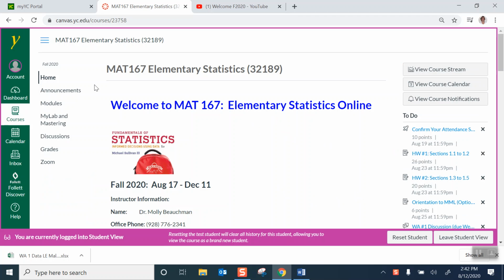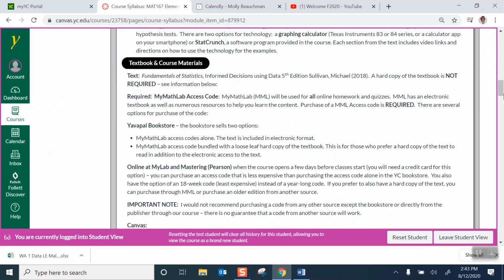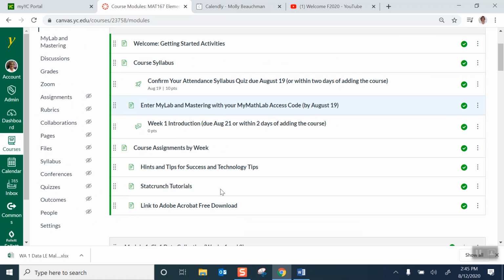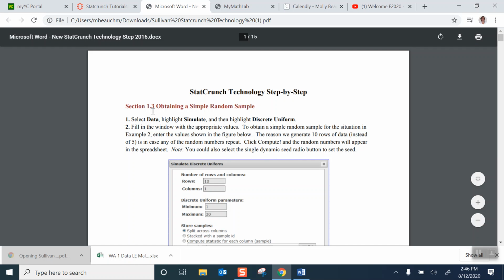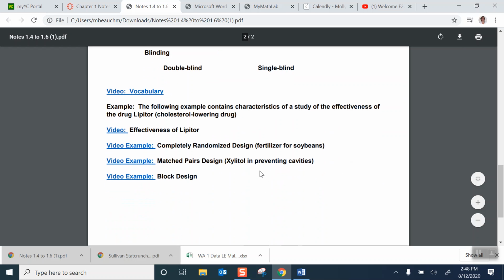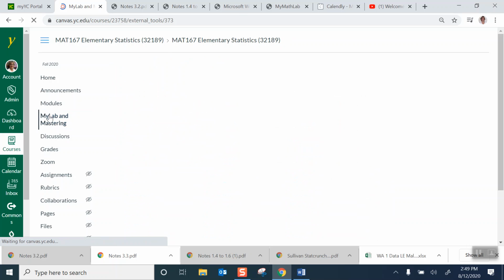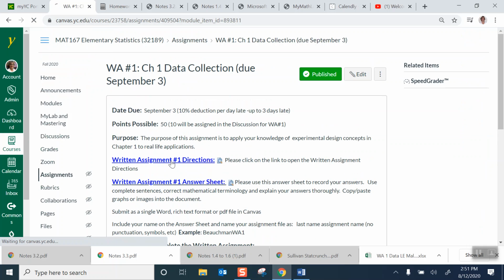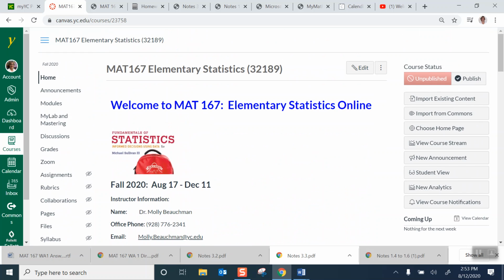MAT 167 Tour of Canvas F2020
How to navigate course in Canvas